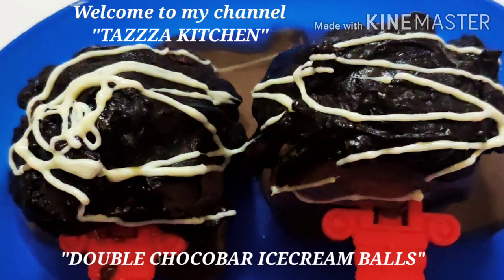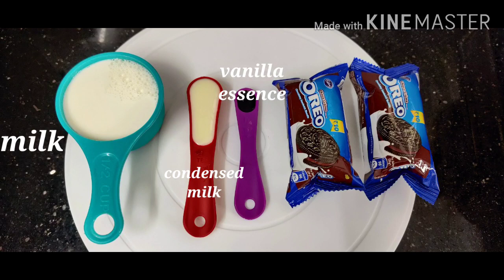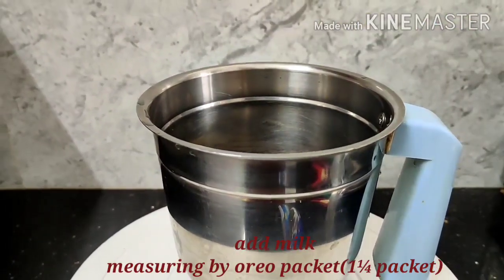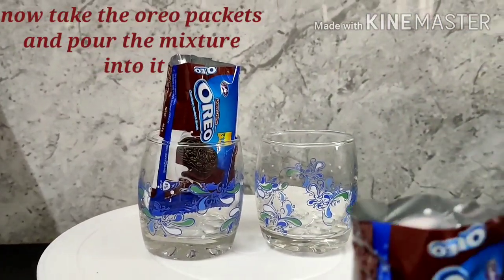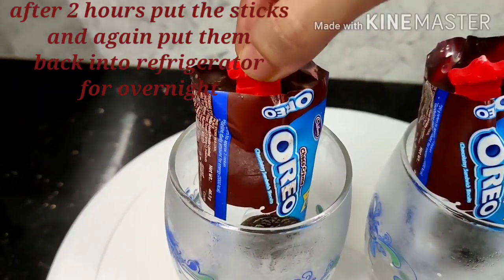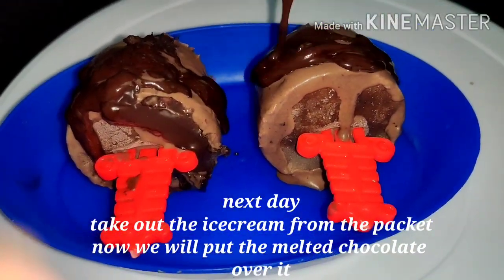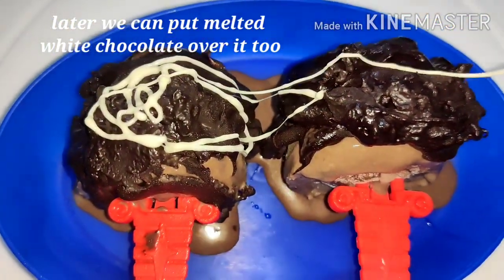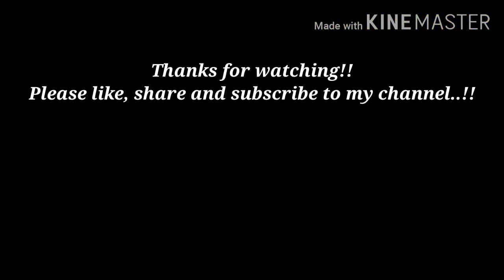Double chocobar Oreo icecream balls झटपट बनाए आइसक्रीम सिर्फ चार ingredients से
Oreo biscuits icecream.
Simple,easy and very quick recipe.
Ingredients:
2 small packets of oreo biscuits
1/2 cup milk
1/2 tsp vanilla essence
1tbs condensed milk